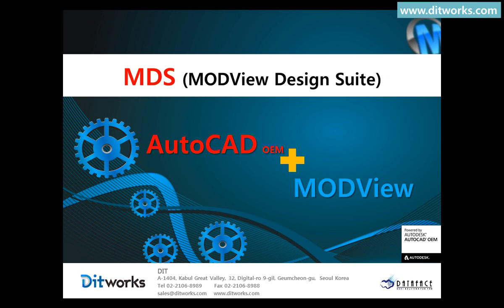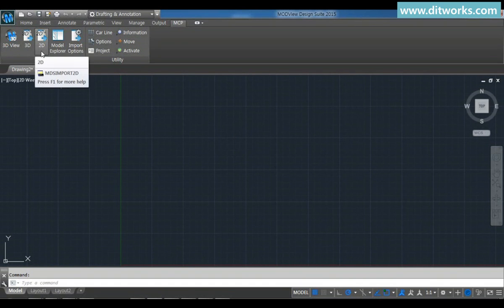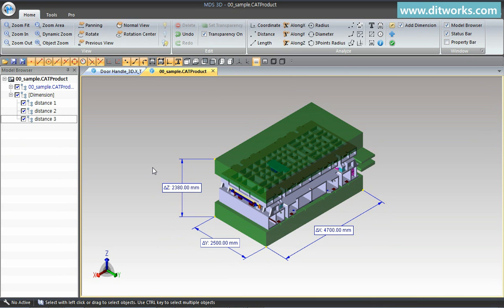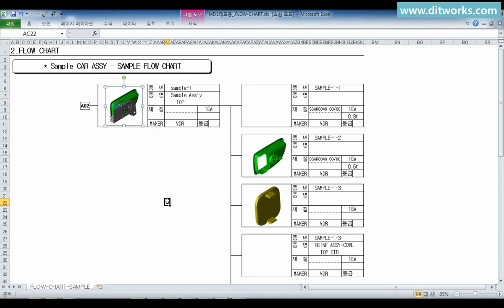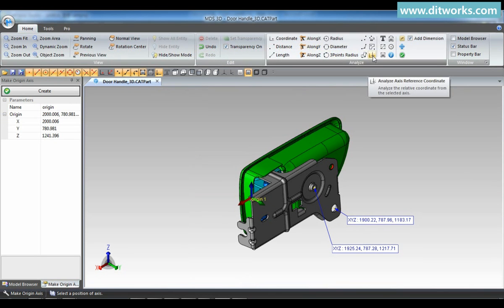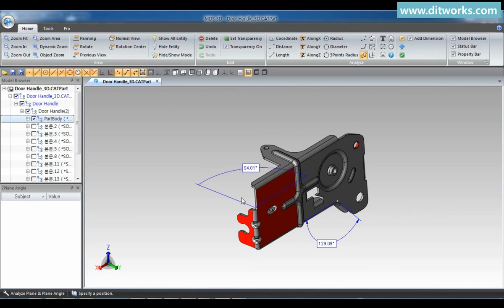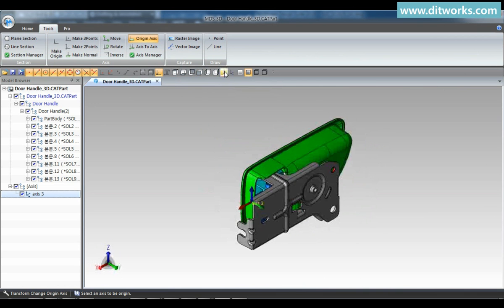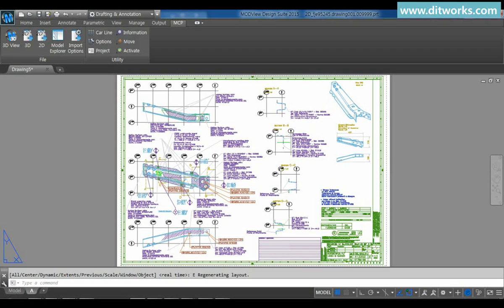[English] MDS (MODView Design Suite)_Introduction Video_DIT_R20140619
MDS(MODView Design Suite) is an innovative product that AutoCAD 2015 OEM has been collaborated with the main function of MODView.
Direct transfer is possible in the operation of AutoCAD screen read directly 3D/2D CAD data without conversion,
you can use the powerful CAD functions of AutoCAD. A combination of 3D and 2D CAD data use, It will provide excellent business innovation.
Rather than the product compatibility with AutoCAD, AutoCA OEM is the 100% compatible product.
It can be reduced by more than 60% of the maintenance cost and purchase cost,
all work is completed in a single program so the effect of reducing the working time is also quite good.